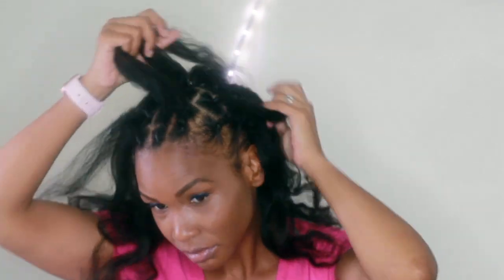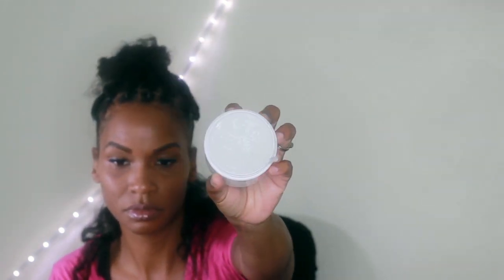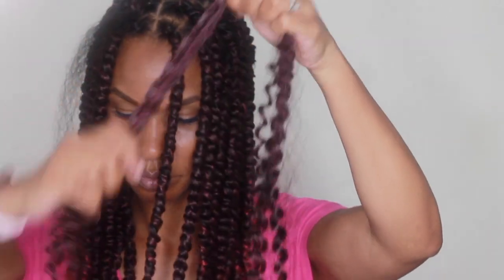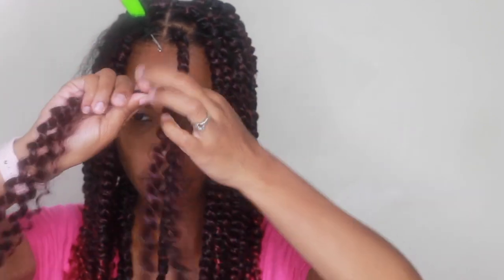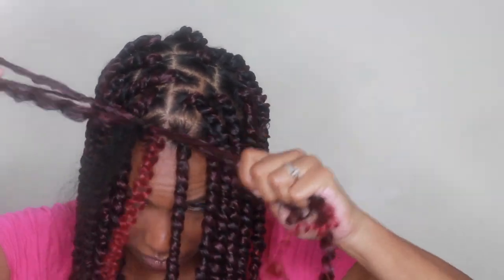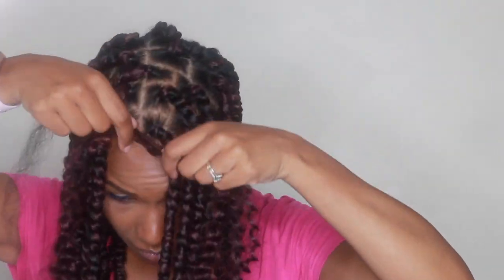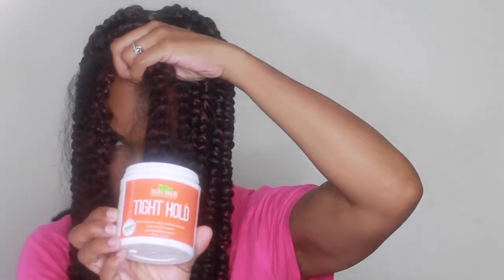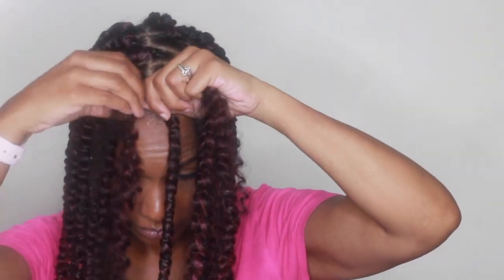Passion Twists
Passion Twists are a super easy way to play around with color without damaging your hair as well as a great way to have an easy protective style.  If I can do it anyone can!